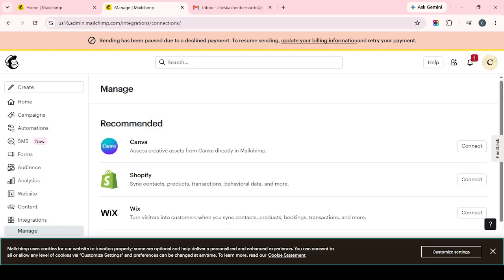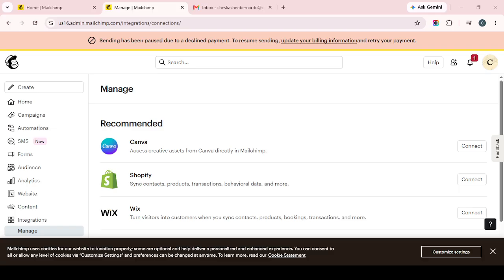How to Collect Emails in Wix with Mailchimp